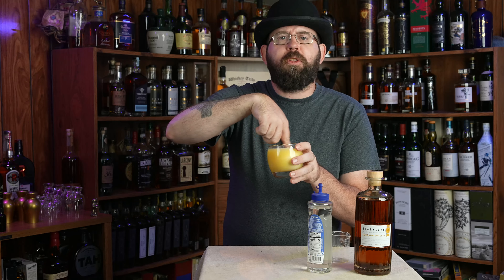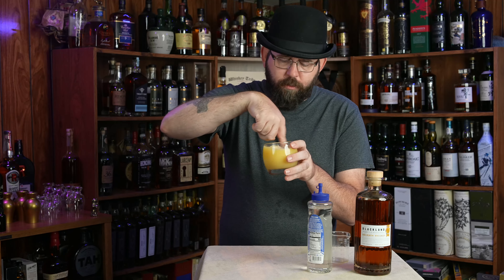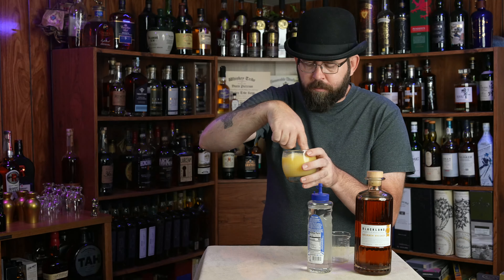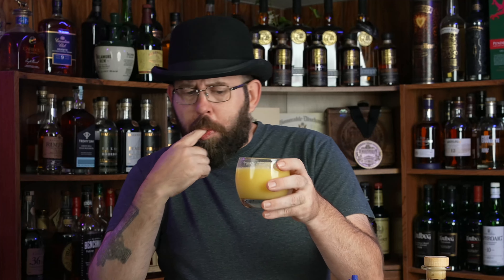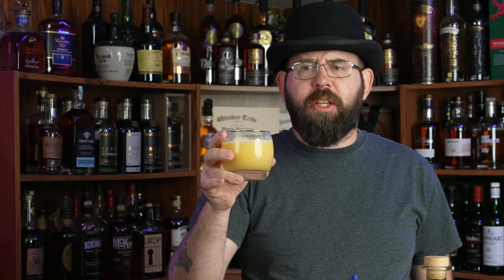Happy Father's Day! Introducing the Trash Panda Creamsicle Cocktail. Cheers to you all!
Just a simple video to thank all the fathers and father figures out there. Also, be sure to check out Blackland Distillery if you're in the Fort Worth area. Enjoy responsibly, but enjoy nonetheless. Cheers!